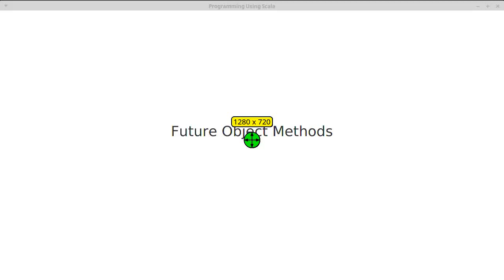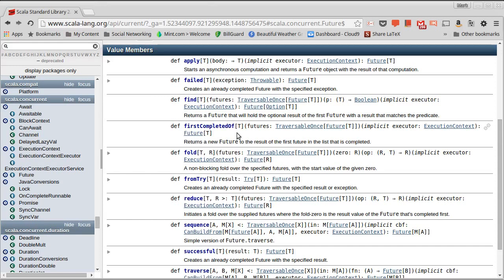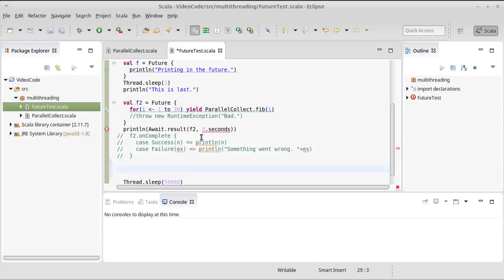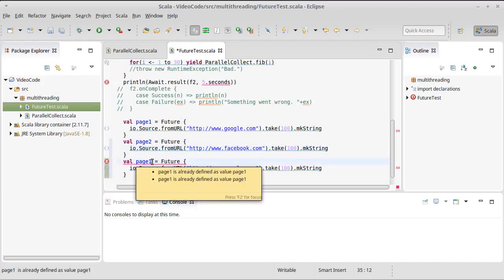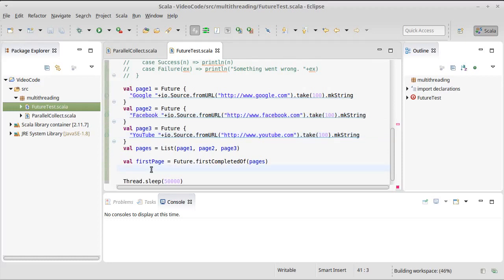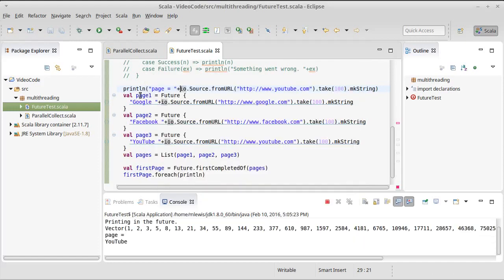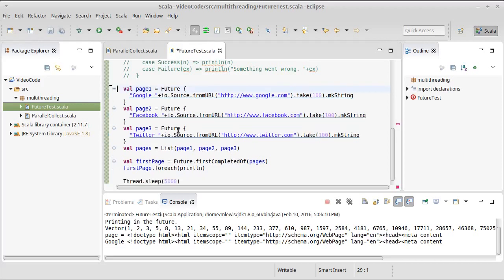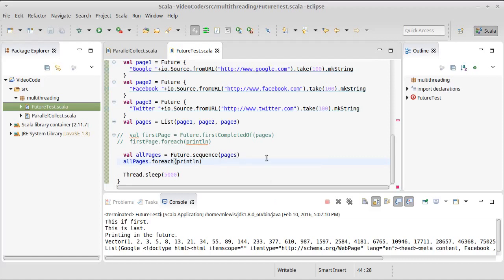Future Object Methods (in Scala)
This method looks at some of the methods in the Future object that allow us to combine Futures.